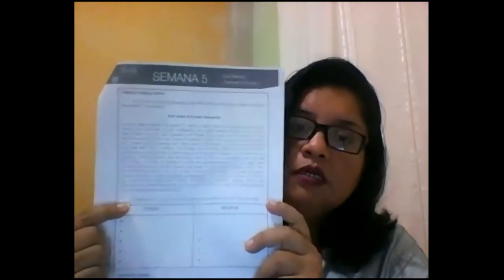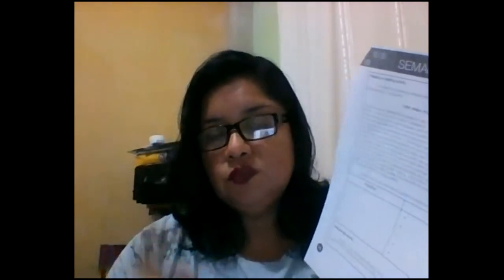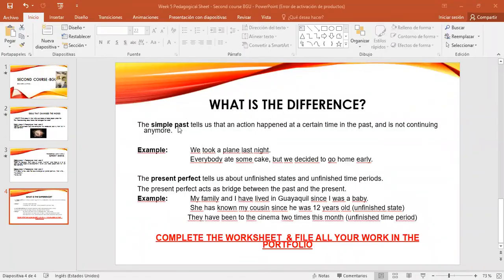WEEK 5 PED Sh & REVIEW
FICHA PEDAG. SEMANA 5 Y REPASO 3/JULIO/2020